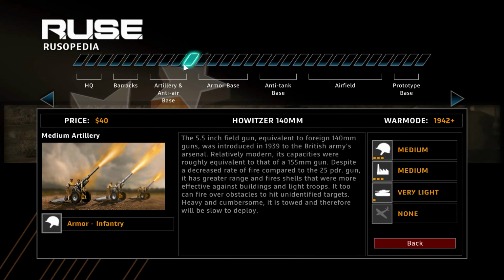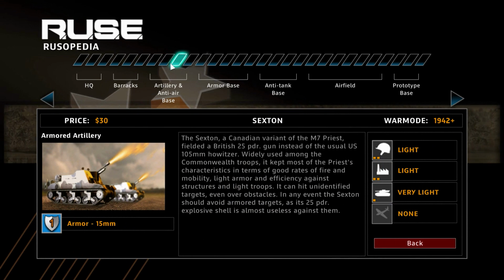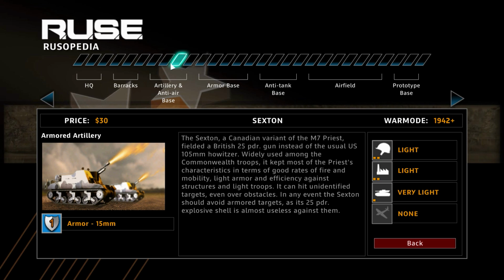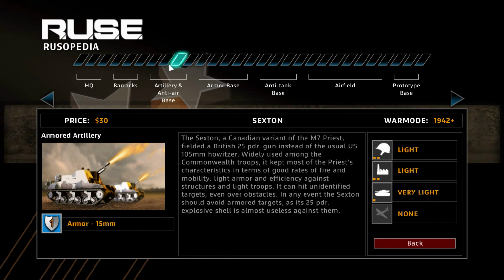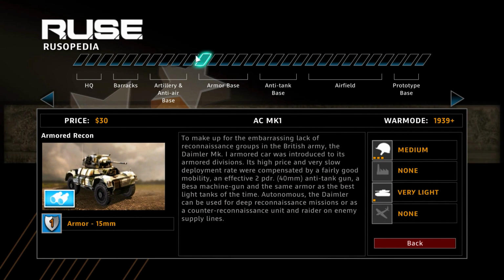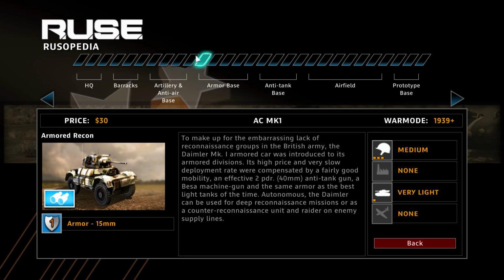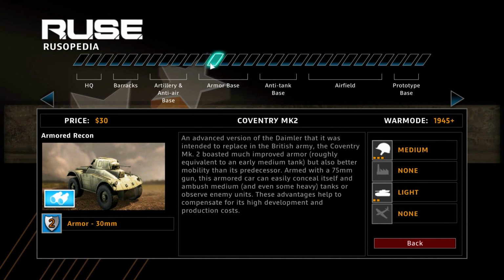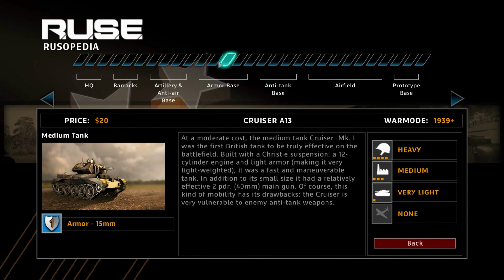UK (Overview & Help) P3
Basic help and information about the UK.